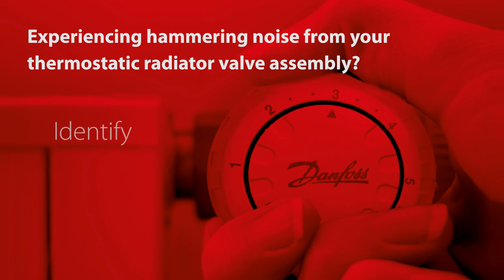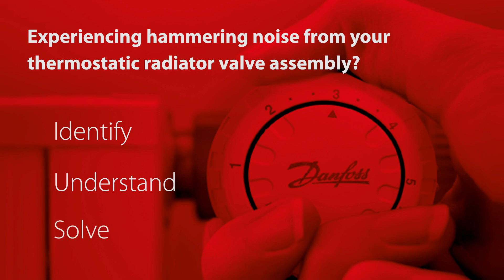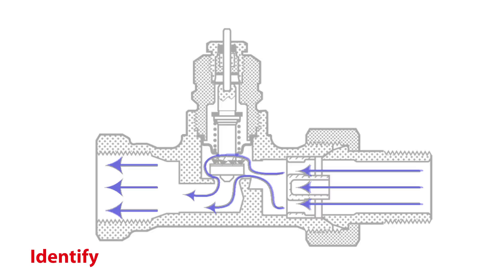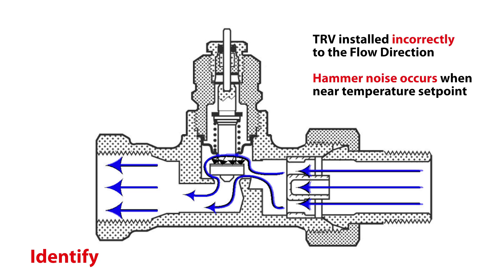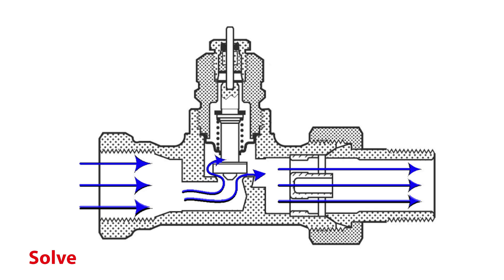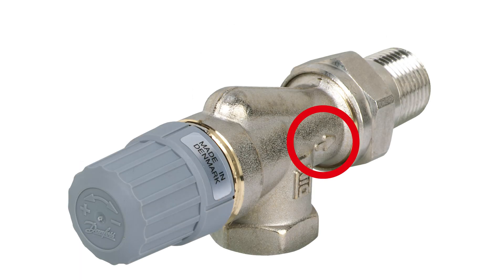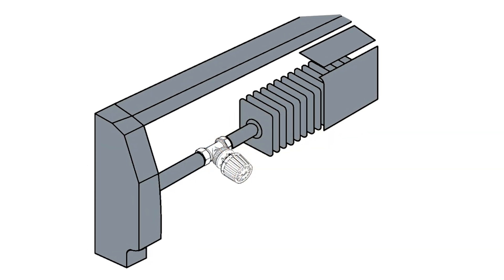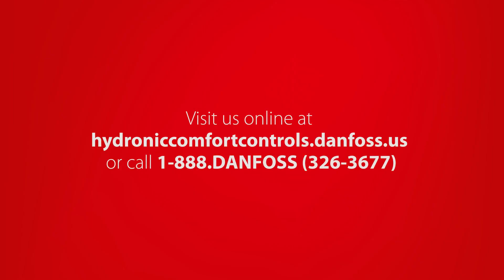Thermostatic Radiator Valve Installation Help: How to Identify, Understand and Solve Water Hammer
Learn to identify and quickly fix hammering noises after thermostatic radiator valve installation.